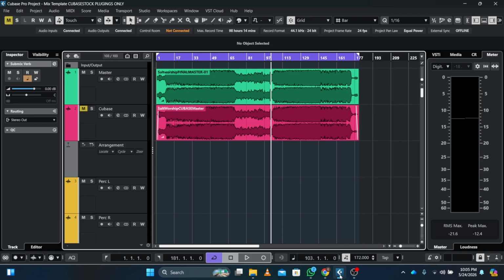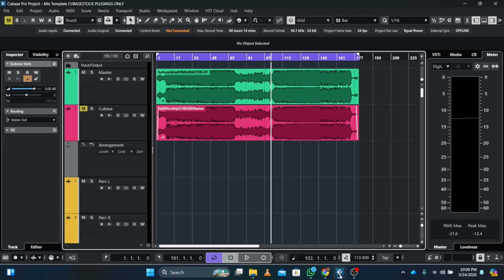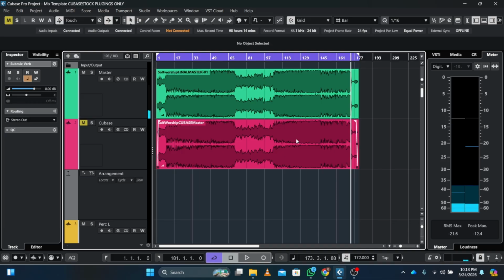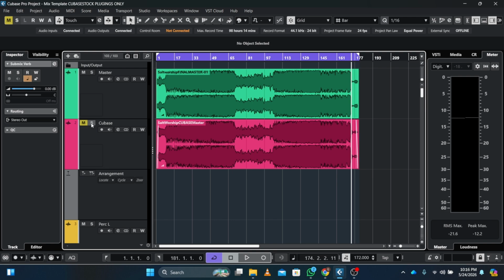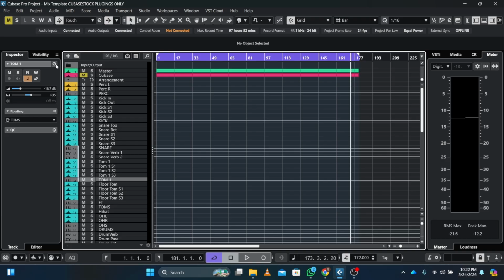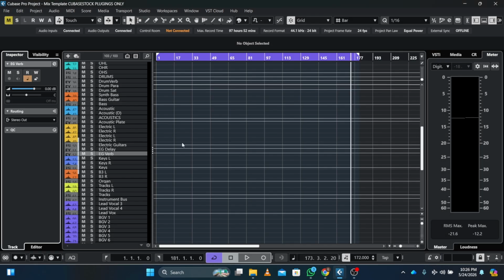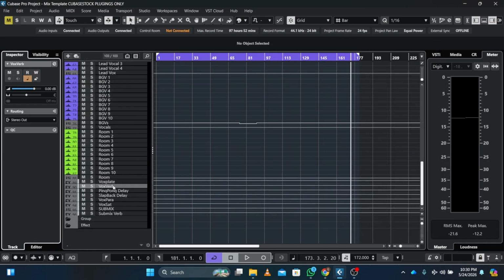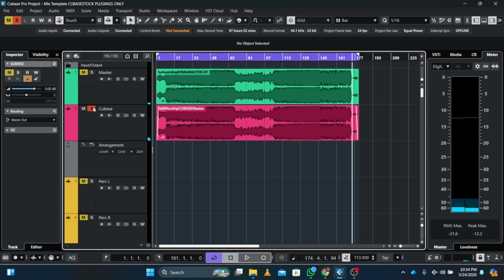Cubase Worship Mix Template [STOCK PLUGINS ONLY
As a mixing engineer entering the professional space, the cost of third-party plugins can quickly eat into your margins. But your clients and your congregation still expect a pristine, high-production sound.

The Cubase Worship Mix Template is engineered specifically for CCM, Gospel, and live broadcast mixers who want to achieve a premium, radio-ready sound using only the powerful tools already built into Cubase.

Why Choose This Template?
Cost-Effective: Save hundreds on yearly plugin subscriptions and perpetual licenses.

CPU Efficient: Native Cubase plugins are highly optimized, making this template perfect for live broadcast mixing where stability and low latency are non-negotiable.

Client-Ready Quality: Delivers a balanced low-end, warm mid-range glue, and pristine top-end clarity that satisfies professional standards.

Plug and Play: Simply drop your audio stems into the color-coded, pre-routed session and tweak to taste.

Don't let a lack of expensive software limit your sonic potential. Prove to your clients—and yourself—that it’s the engineer, not the gear, that makes the mix.